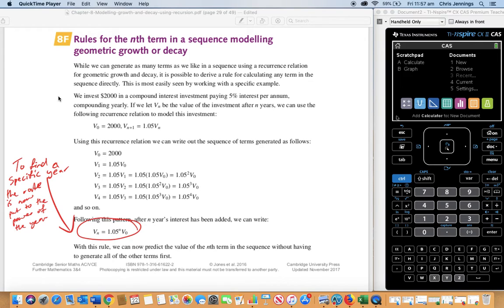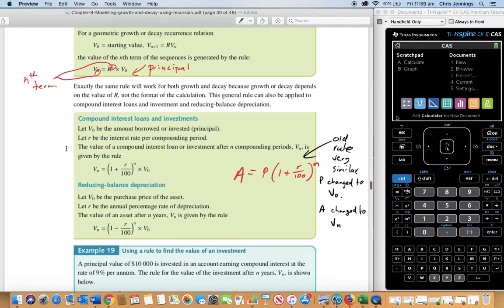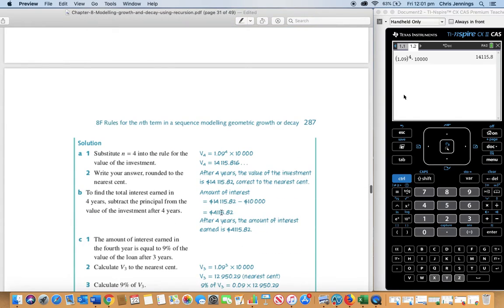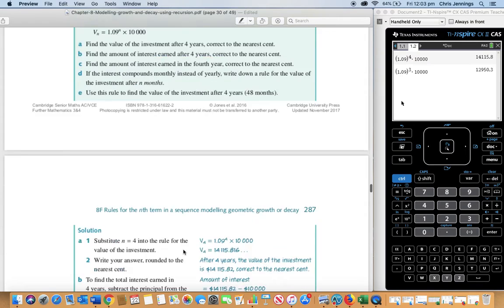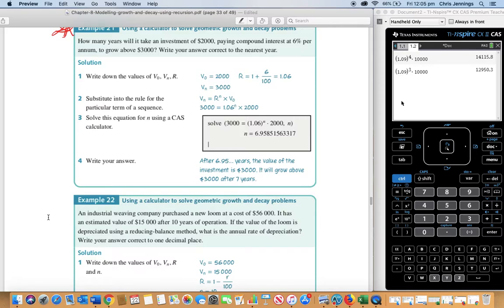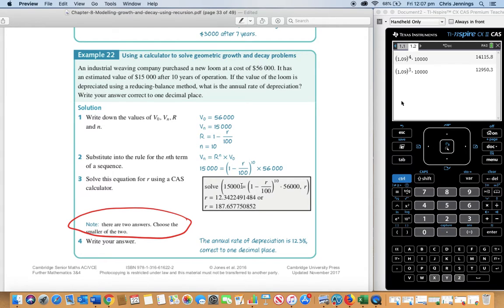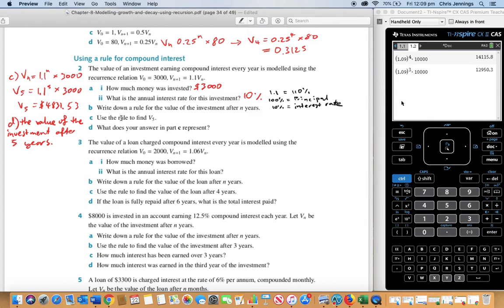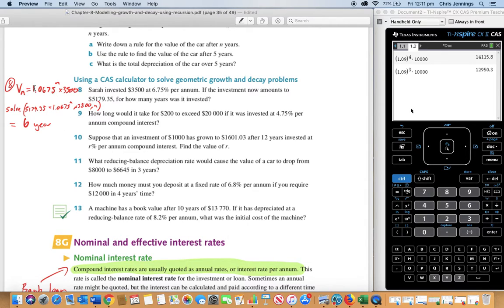Recursion & Financial Modelling - rules for nth term in geometric sequencing